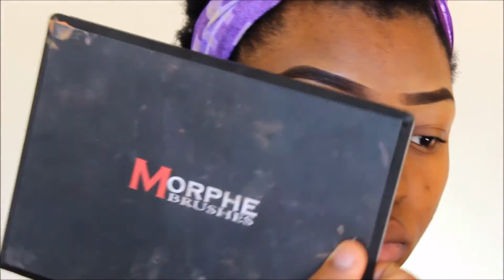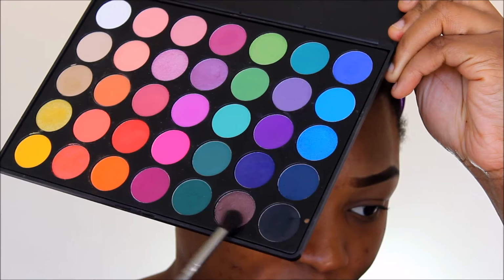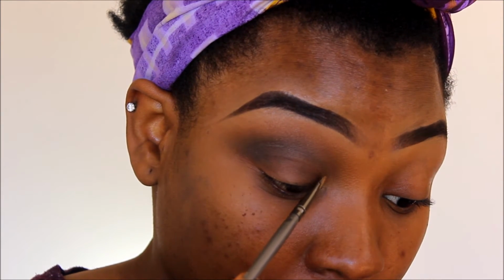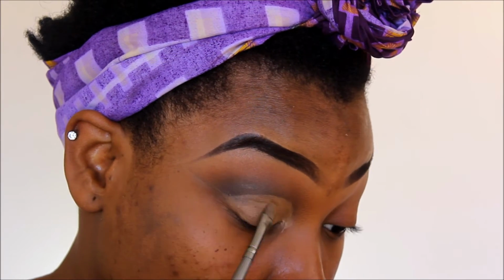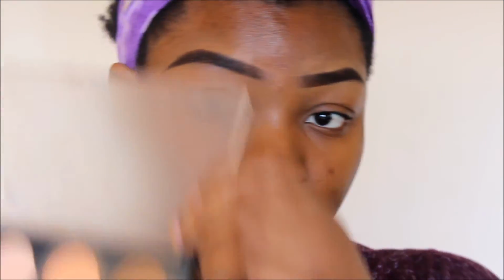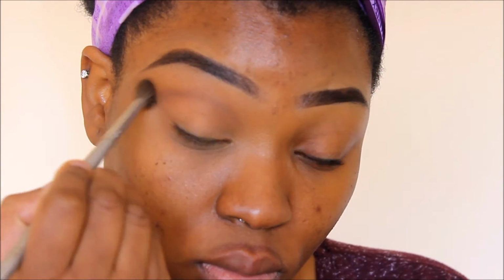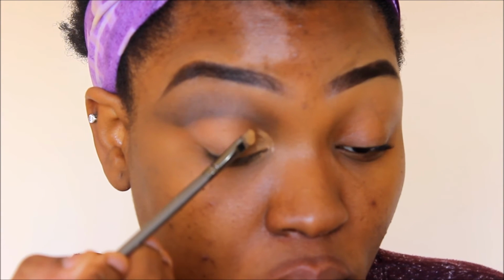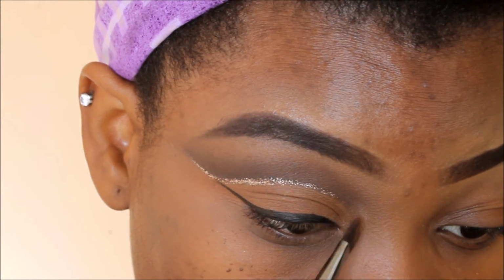HOW TO: Cut Crease For HOODED Eyes Two Methods (BEGINNER FRIENDLY)/ LARA AYODELE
Hi Guys this is a quick video on how to cut a crease for someone with hooded eyes like mine. Thnaks for watching.

Hi Guys, I wore this new look on new years day with a red dress and decided to film it since it came looking good.

Eyes
Morphe Brushes 35u & 35b
LA Pro concealer in Fawn

Filming Equpiment
CAMERA: Canon Rebel T3i
Lighting: Limostudio umbrella light